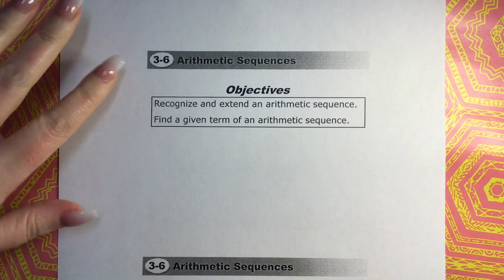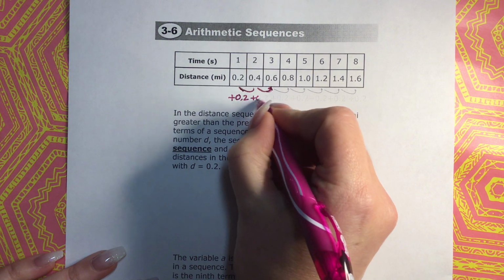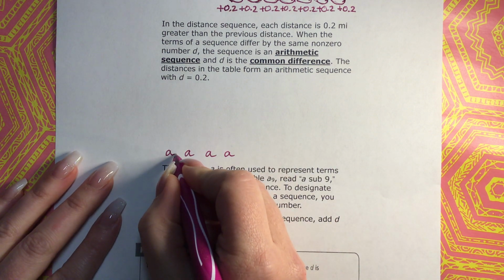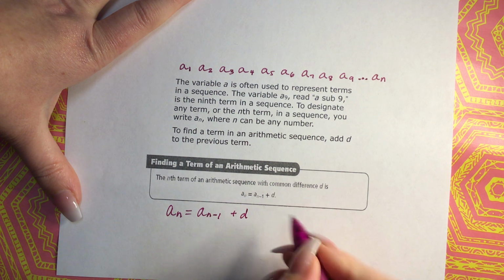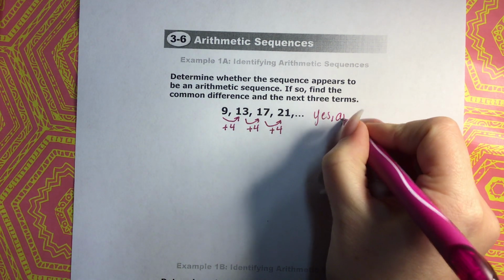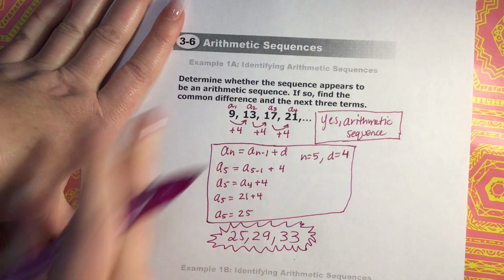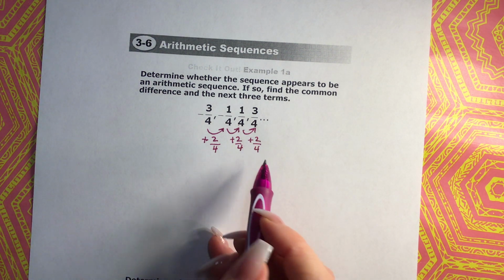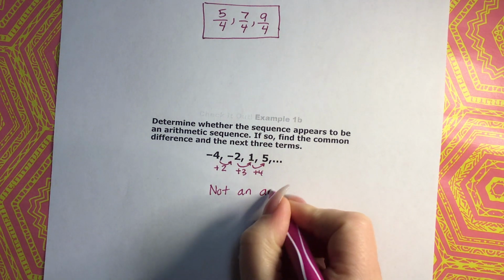Chapter 3.6 Identifying Arithmetic Sequences Ex. 1